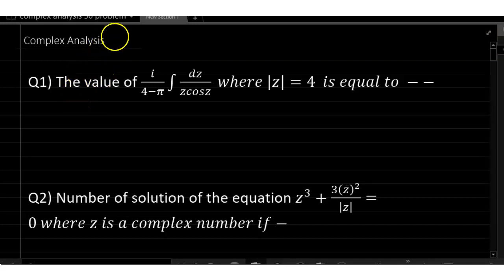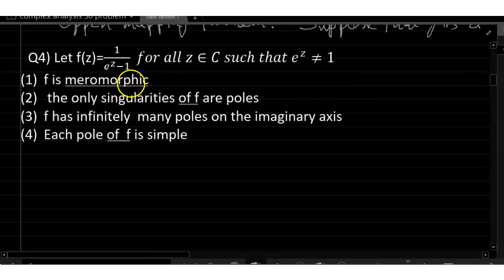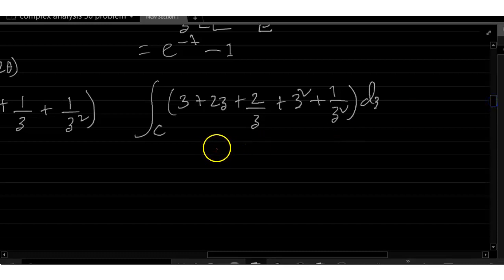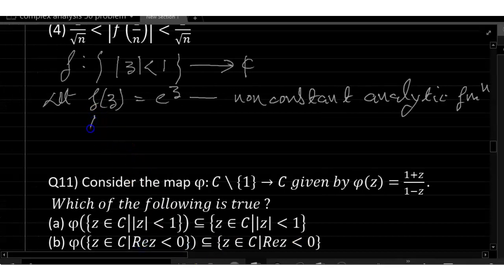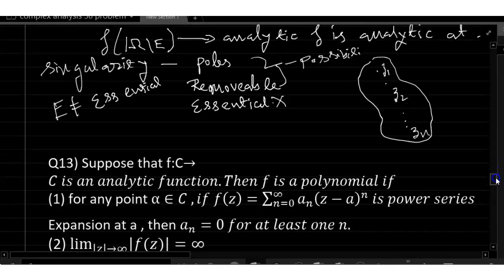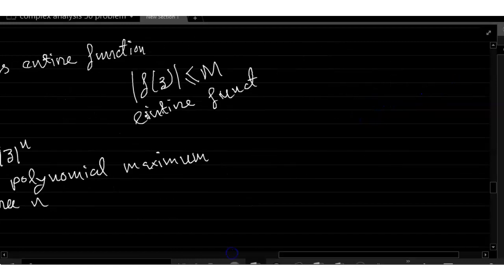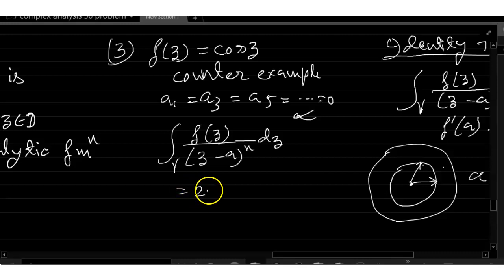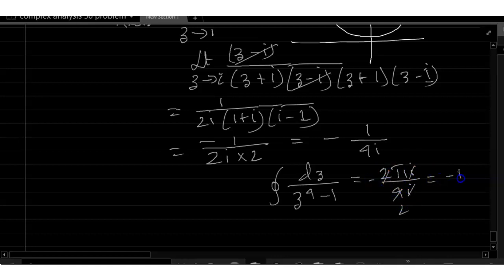Complex Analysis 17 problem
Here I solved total 17 problem .I used Cauchy theory for finding out residue .It is important for learner .I solved Laurent series problem .